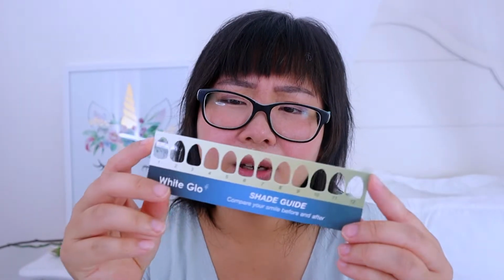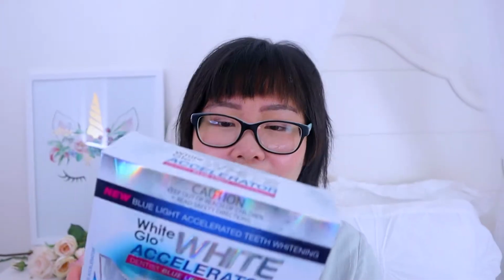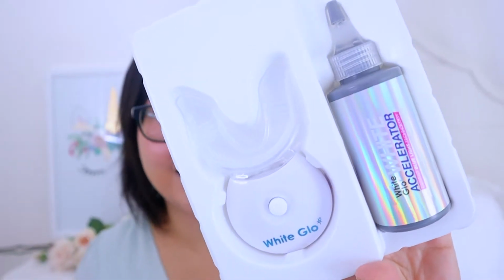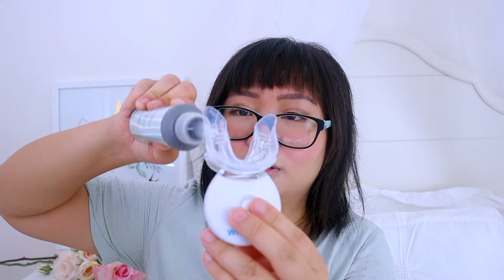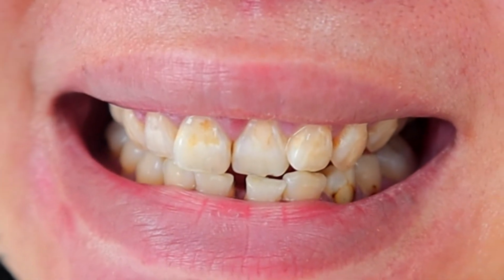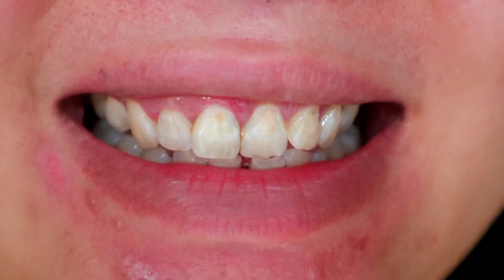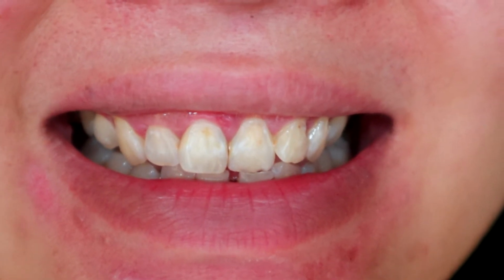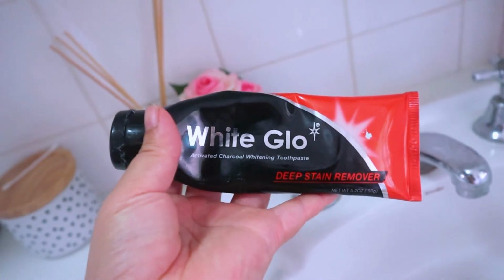LED TEETH WHITENING REVIEW BEFORE AND AFTER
I've had a history of horrible yellow teeth, but the worst thing was when I had braces in 2013, I never properly took it off at the orthodontist office and moved countries, and I did a really terrible move, which was removing it myself. I've had glue stuck on my teeth and causing it to stain even worse. So over the week I tried to scrape as much of the glue off as possible and use an LED teeth whitening kit to try and whiten my teeth at home. Here are the before and after results. See for yourself if it works or not!

Cute and cozy Decor:

Electronics I Can't Live without:

Cottagecore Kitchenware:

Bedding Favourites:

Beauty equipment:

Books I Recommend:

☁️Welcome to Cocobeans Family☁️
We want this to be your happy place. It's so important that we live each day feeling good, and my dream is to spread that little bit of craziness in our daily life that might bring you some joy.